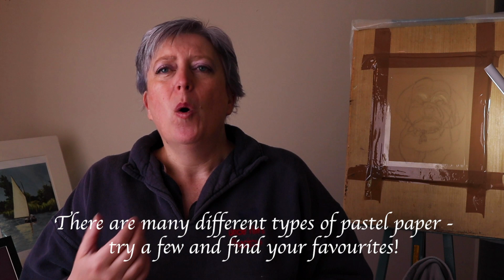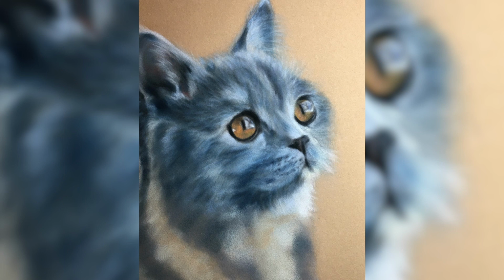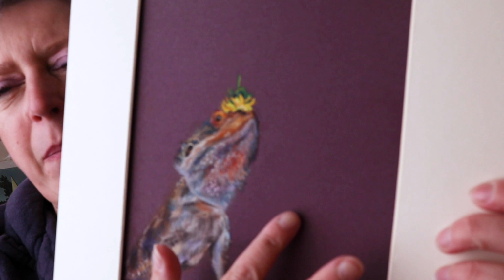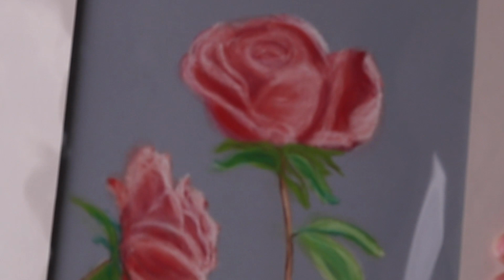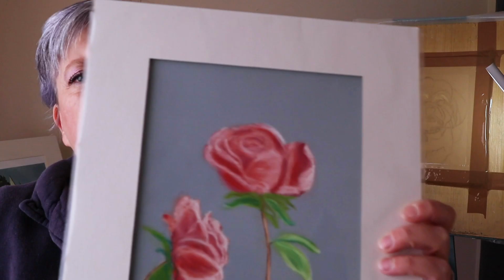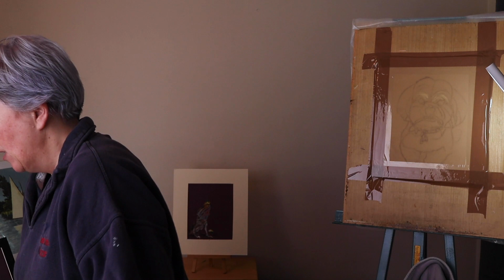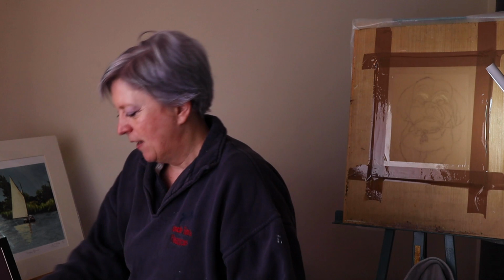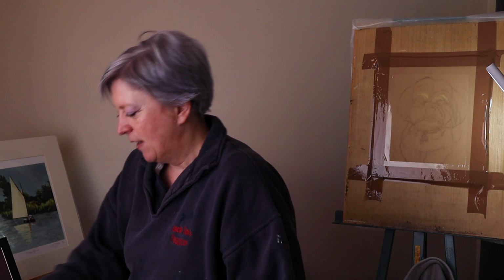How to choose paper for pastel paintings!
In this quick video I will show you how I choose my paper for my pastel paintings!
Warm or cool coloured paper?
Velour or Pastelmat?